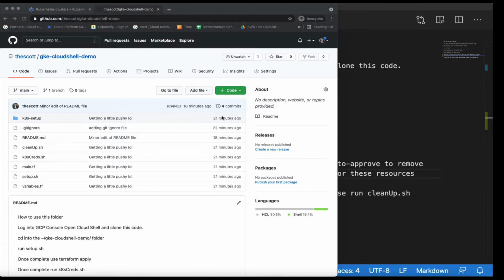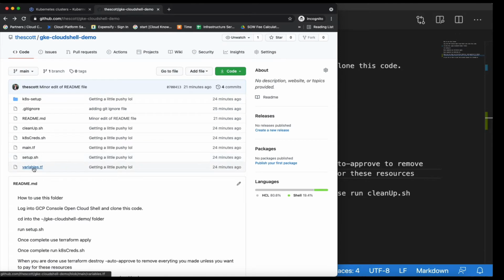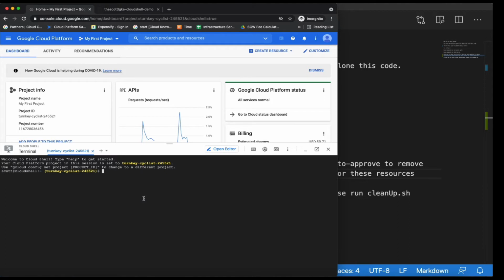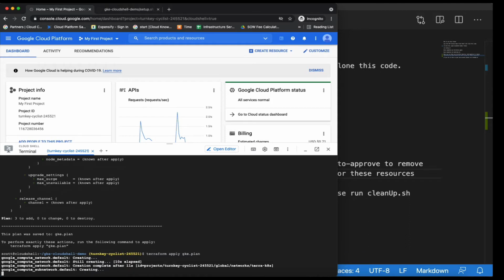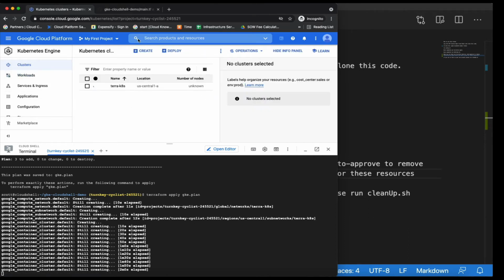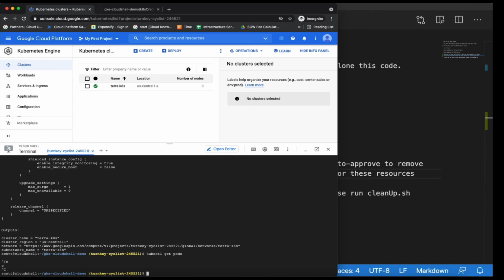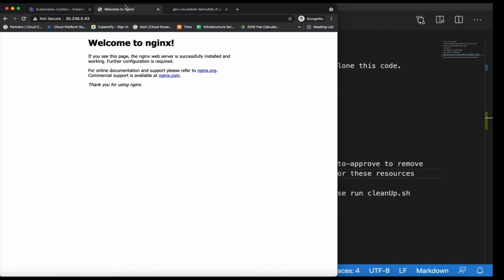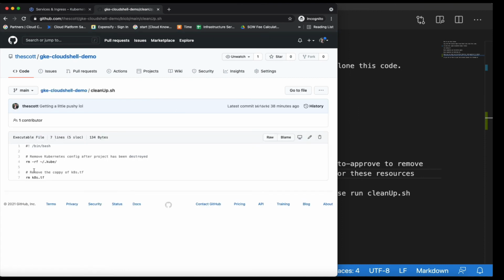GKE with Terraform Cloud Shell demo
Thank you for viewing this is a simple demo.  You will learn how you can spin up a simple GKE cluster running Nginx.
Be advised I created this demo to be run on GCP Cloud Shell only.

Song of the day is by one of my favorite people Jason Kutchma and his old band Red Collar I hope you like it.